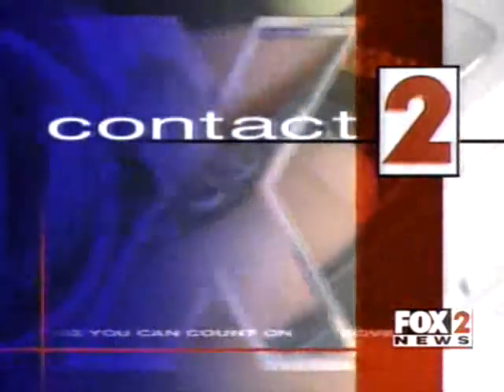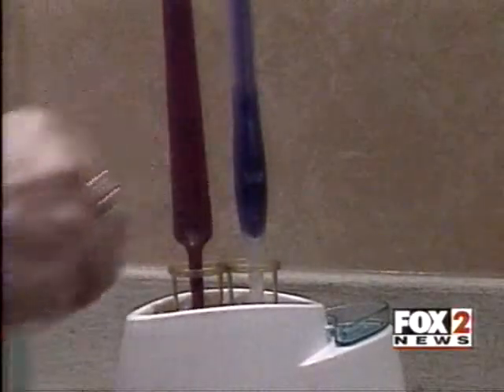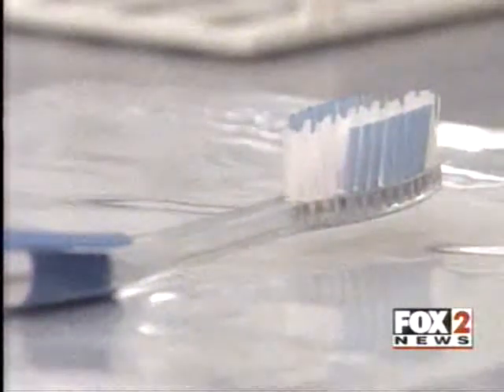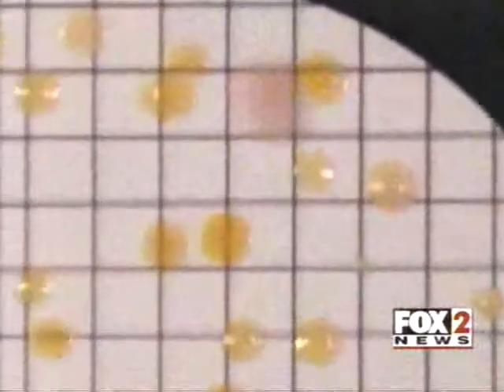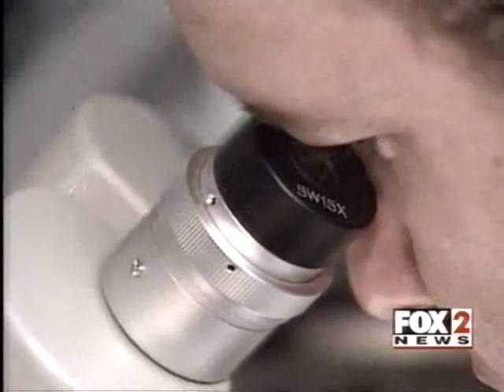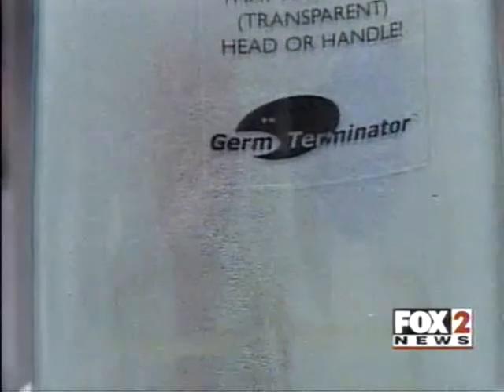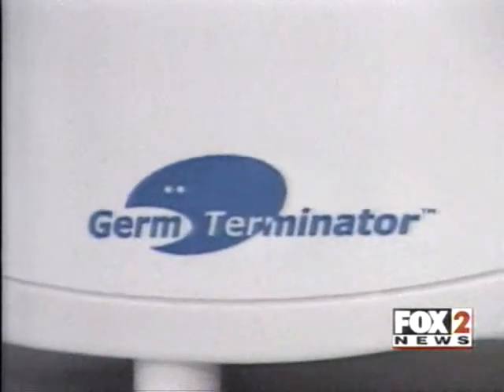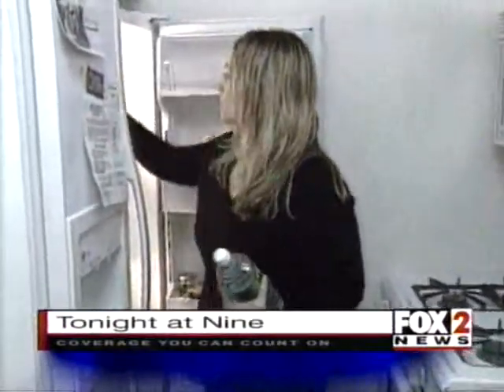The Germ Terminator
Does the Germ Terminator actually clean 99.999% of bacteria on toothbrushes?  Microbe Inotech Labs helps Fox 2 News investigate this product.